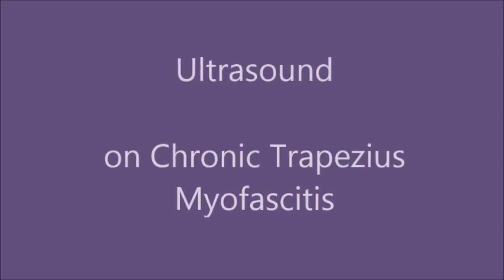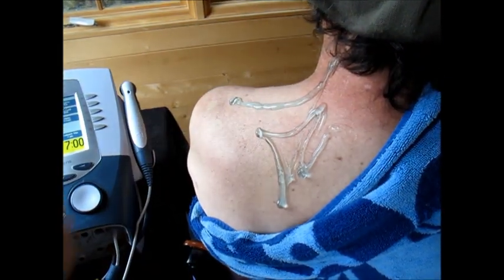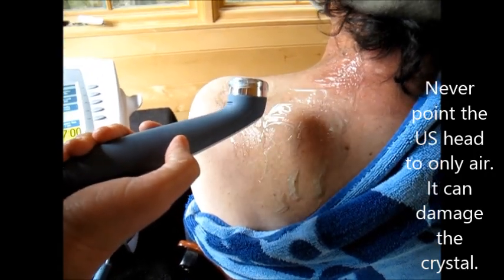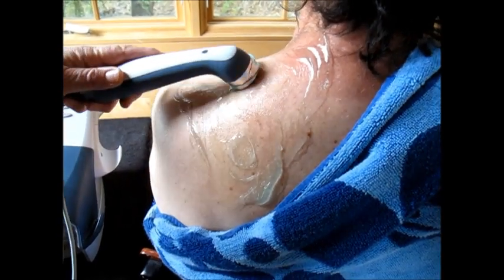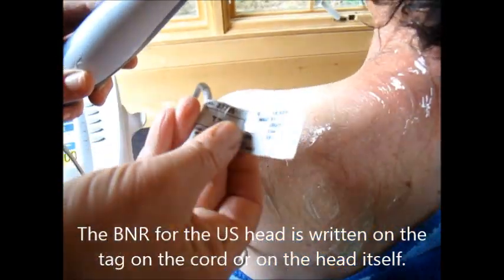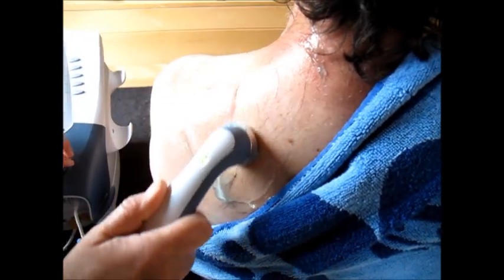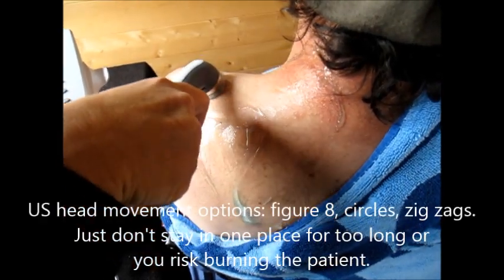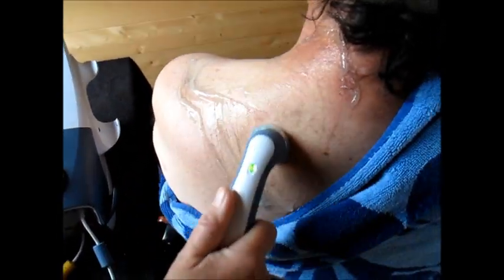Therapeutic Ultrasound on the Middle Trapezius using Chattanooga Vectra Genisys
VIDEO: US-Trapezius
Dr. Lew reviews the ultrasound on the Chattanooga Intellect Machine and demonstrates direct contact and continuous ultrasound on trapezius myofascial adhesions.
Author: Dr. Makani Lew, BSc, DC, Filmed February 18, 2013, Video length 5m48s

Key points:
1) What should the patient feel with continuous US?
2) What is the maximum intensity for continuous ultrasound when in direct contact?
3) What is the maximum intensity for continuous ultrasound when under water?
4) What is the maximum treatment time for therapeutic ultrasound?
5) What is the technique to do ultrasound near a bony structure?
6) What is BNR?
7) What is the ideal BNR?
8) What is a bad BNR and why?

Other concepts to review (not shown in the videos)
1) What the contraindications for ultrasound?
2) What is phonophoresis?
1)     What the contraindications for ultrasound?
2)     What is phonophoresis?
3)     What is the technique to do ultrasound near a bony structure?
4)     What is a reverse piezo-electric effect?
5)     Can therapeutic ultrasound be used on a 16-year old little leaguer's tendonitis of the elbow? Why/why not?
6)     How frequently should the ultrasound head be calibrated?